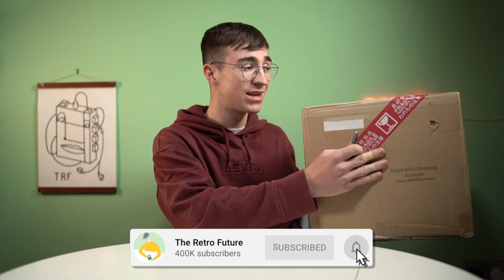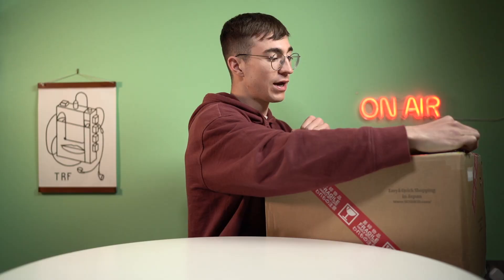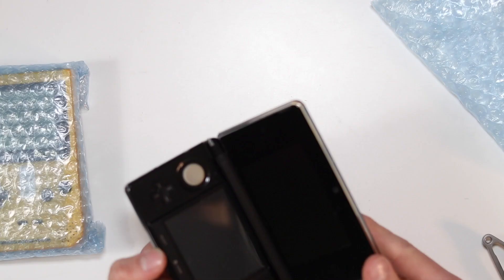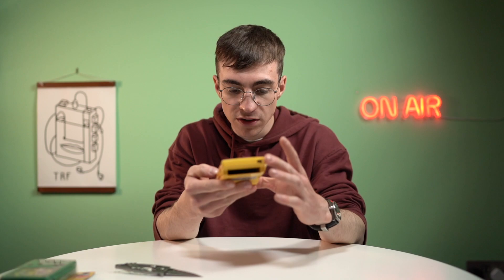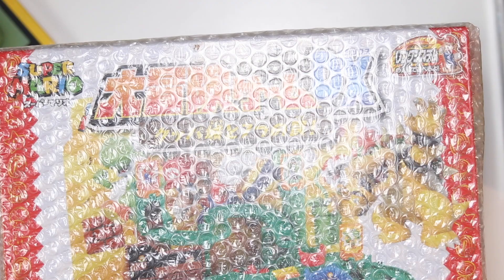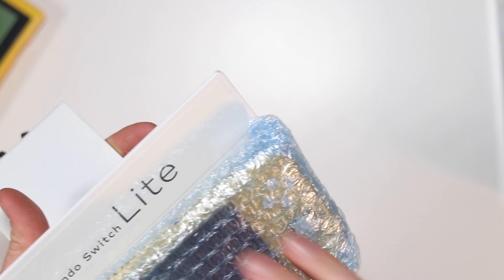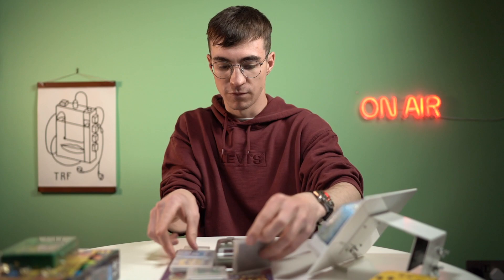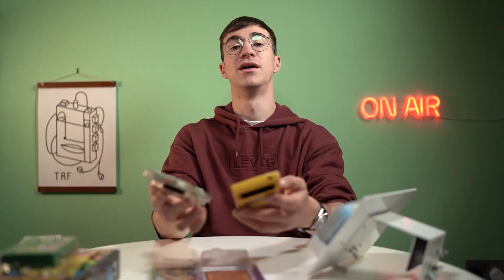I Spent $2000 On Very RARE GameBoys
I bought some holy grail GameBoys from Japan and I am very very excited about them. They will all have seperate videos made on them so don't worry if you don't think you got enough of a look at them in this video!

JERSEY, UK
JE4 9RF